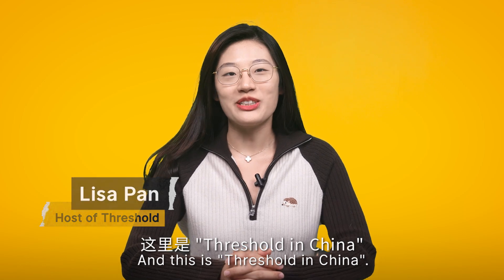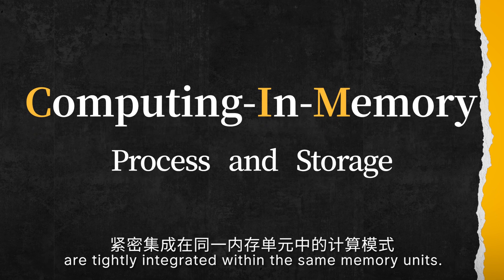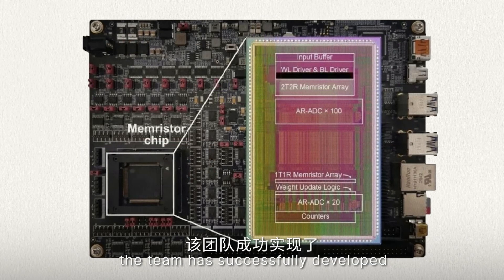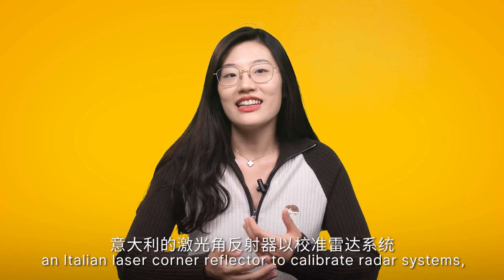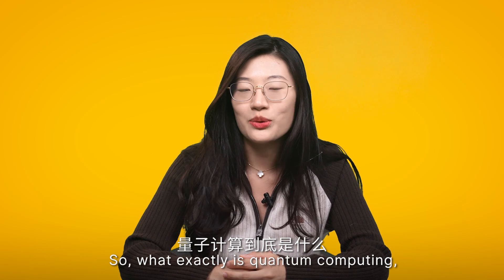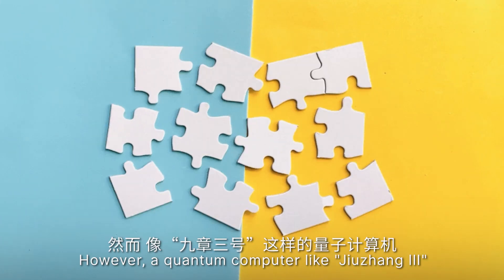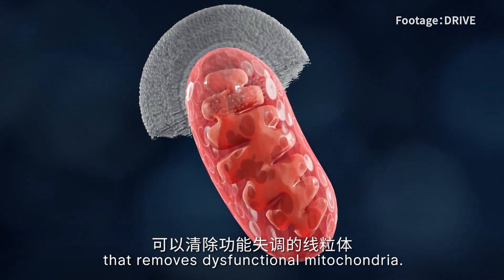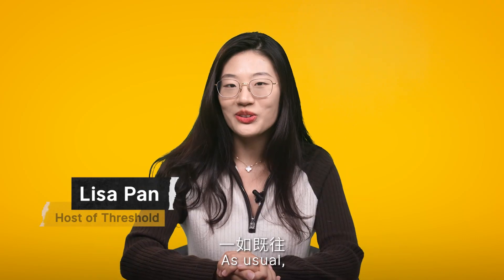AI芯片，嫦娥六号，九章三号，这是一周内中国取得的科研成就！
本期科技临界点将介绍以下内容：
1. 清华研制出全球首颗全系统集成，支持高效片上学习的”存算一体“芯片
2. 嫦娥六号将照原计划2024年前往月球背面，进行采样
3. 遥遥领先！“九章三号”问世，比超算快一亿亿倍
4. 现代科学研究发现，传统中药大建中汤改善认知老化